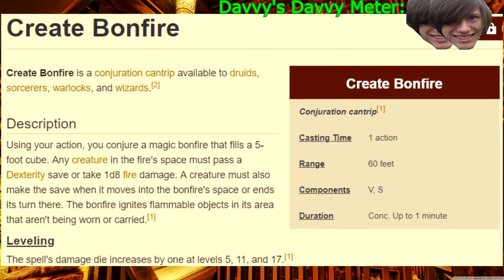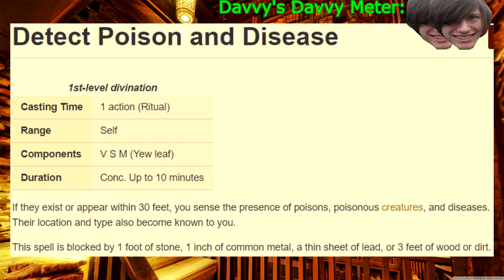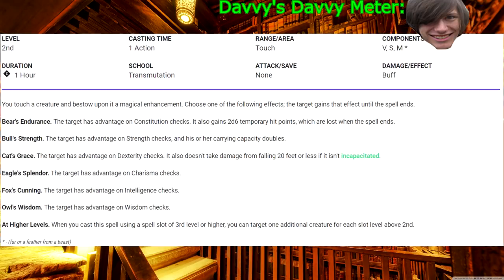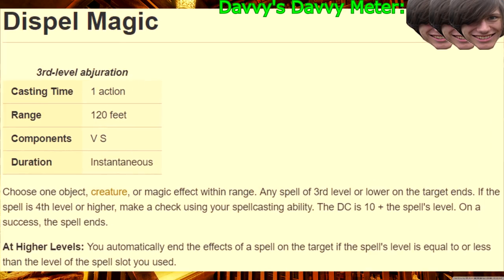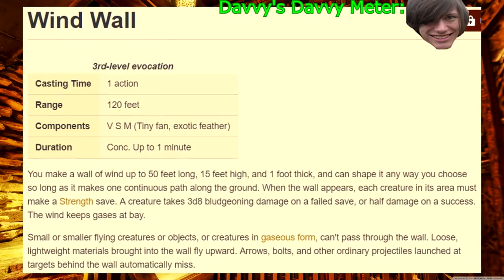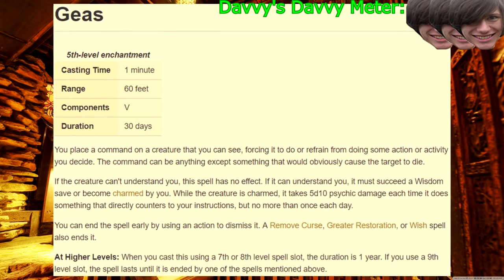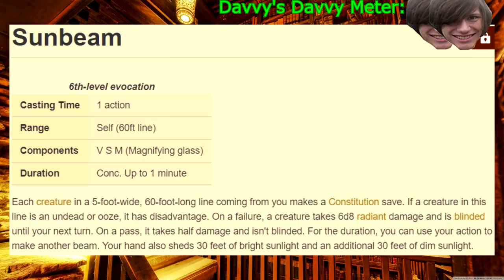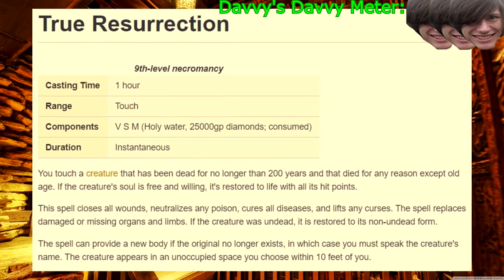Davvy’s D&D 5e Druid Spell List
There are a total of three necromancy spells in the entire druid spell list, and one of them is your most powerful spell.

Paul Christopher
Lil' Sig
Caleb
Maxwell
Alexa Barco
Ryan Barry
William Justin St Clair
Yuri
Dillon Sylvester
Kiron Dutton
Jack Branca
McFloss
Andrew Hughesdon
Emma Allard
Constellation
Alex Tuffin
ThatGuyBoom45
Douglas Mackintosh
Riemis
Michael Conley
Dietrich
John Allmark
Twelvesideddie
Zane Stewart
Duncan Ripoll
Rum Lord Steve
Moron The Viking
brandon king
Joshua Wellman
Isabell Vafors
Lauciano Almeida
Just Kieron
ArmaniAsari
Tom Sutton
Tye Lee Nall
Alex
Jeremiah Williams
Rose
Tempest
Travis Flatt
Gabriel Ericson
Asa Borquist
Brooks Journey
Aless Ferro
Wyatt Riffle
Shawn Hanf
Trystan
Chellzebub
Shortbeard
AGuyNamedSparre
Daniel Devare
Akriloth2160
badbadfishy
Christopher Lord
Sharp Hand Joe
Fraser Ferguson
Daan Vosselman
Timufic
Samuel Soto
TrainerBlue192
Christian Cooper
Patrick S. Dempsey
Thestralpony
Jonathan Ware
RichardAlatorre
AzerothAven
Keander Jensen
Samuel Soto
Lucaith
God Of Mimics
Alex Kuczun
N7Shirk
Michael Fong
Wesley
mario
Andrew Neal
Corey
David Austin Buice
Anthony Nathaniel Campbell
Rudewolfe
TempoBueno
ViktorD20
Alexander m thomas